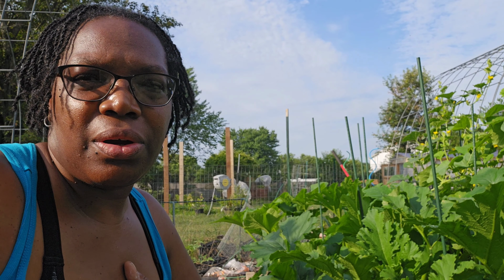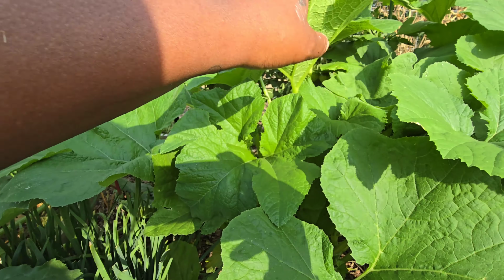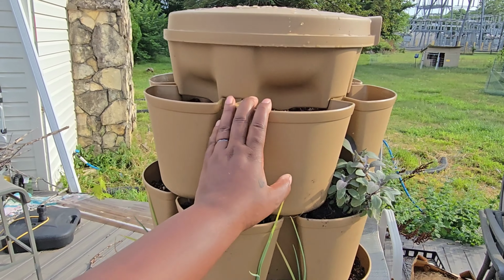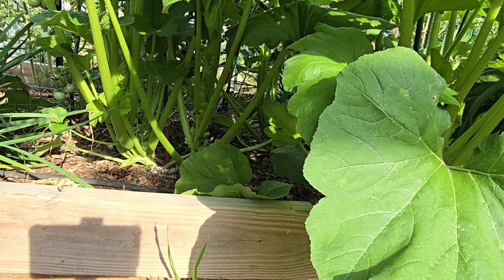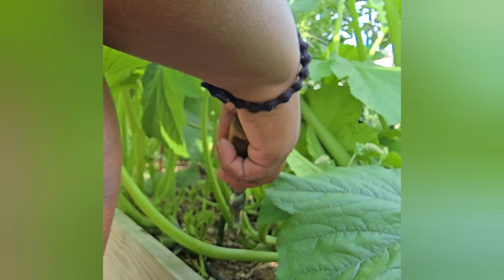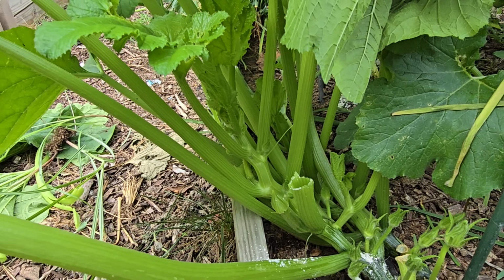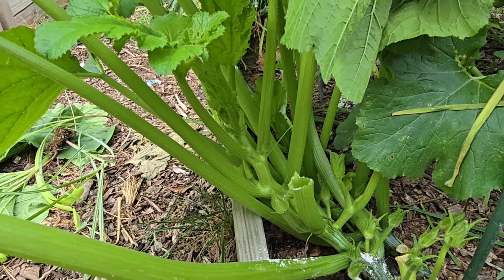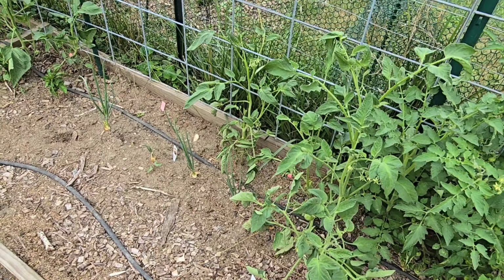LATE LATE Vlog: Trying to deal with Squash Bugs & my 1st Green Stalk!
So much going on. here's a video I recorded and never got up. I was so excited to get my 1st Green Stalk Garden Planter! See deal below.

SEE BELOW THINGS WE USE

PLUS GET DISCOUNTS

**GREEN STALK GARDEN PLANTER**

This link gives you $10 off your order of $75 or more!

Green Stalks are great for all types of gardeners. They're compact and beautiful when full of you're favorite veggies, fruits & flowers.  You can even get a frost fabric that may allow you to keep growing through the winter!

**GRUB TERRA $10 off**

My chickens LOVE this healthy and natural treat. I also use the bag sound to call them if I need them to return to the coop fast.

**COOPWORX Feed Silo & Waterer**

Great way to feed your flock long term and less waste. The 8 gallon water system has an attachment you can purchase that allows you to fill it with your hose! The feeder comes in a 40 lb and 80 lb size. The tube design on the inside only allows for just enough flow. so no mess! Be careful if you have roosters or hens with large coins and waddles, it may be difficult for them to get their heads into the feeding tube. The company is working on a change.

My code: SC5

**GROW ORGANIC**

I grow everything in my garden organically. This is one of the companies I like to use.

**SOW TRUE SEEDS**

Heirloom and organic seeds sold through this company with a mission of heart. They want to help everyone to learn to grow their own food and save their own seeds along the way. Use this link and get $5 credit for your 1st order.

**PLANTER APP**

How I design my gardens & keep track of what I planted?

To see how I use the Planter app to set up my gardens in winter watch this video.

**CHICKEN RUN AUTOMATIC DOOR**